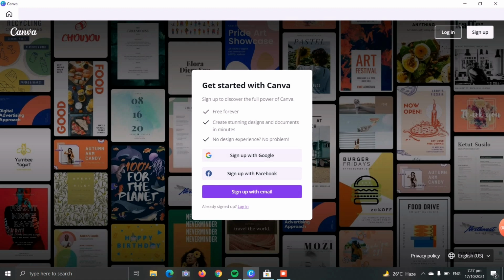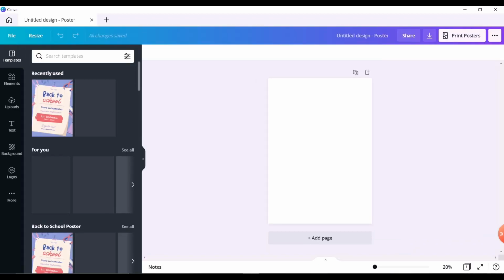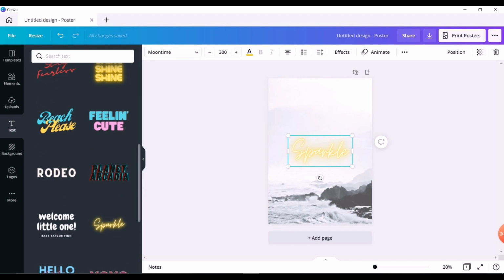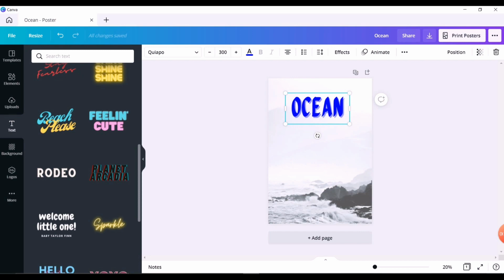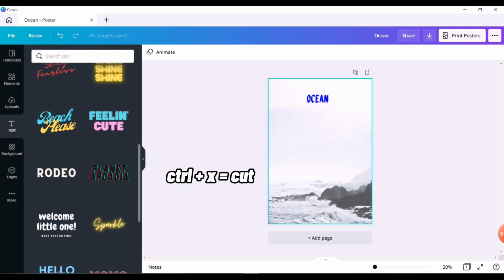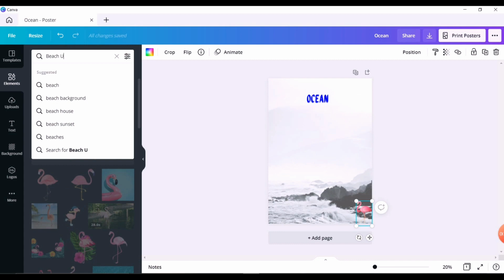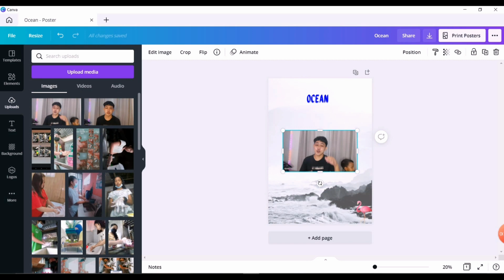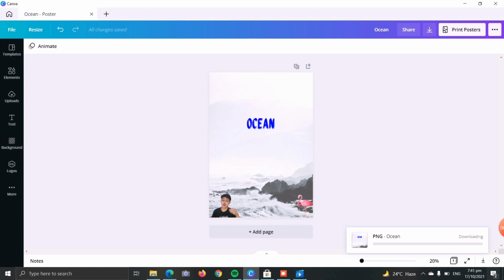LEARN HOW TO USE CANVA (BASIC TUTORIAL - TAGALOG)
For those who wants to learn canva this vlog is for y'all. Learn the basic. I hope you will get something from this vlog guys. This is a useful app for me.